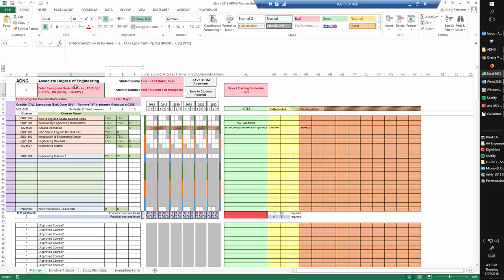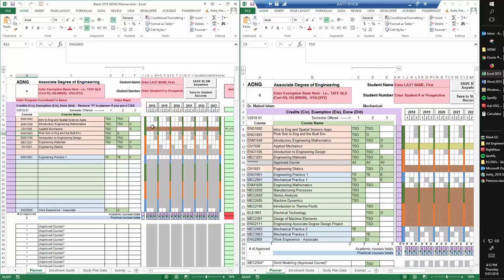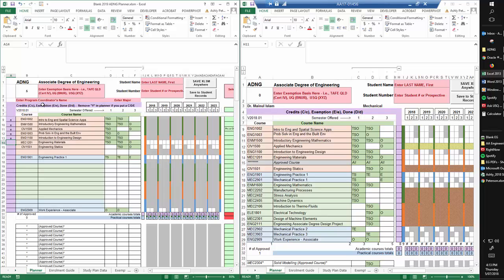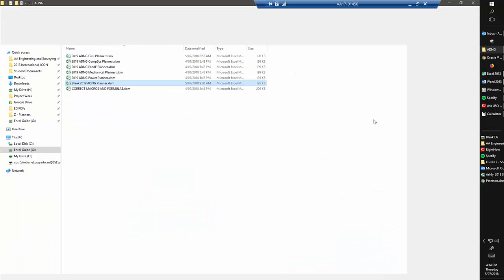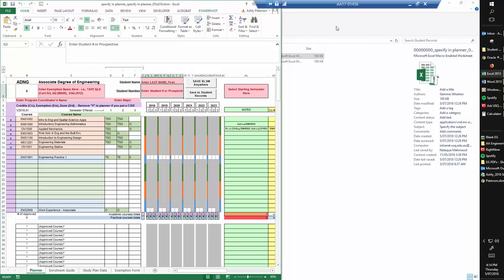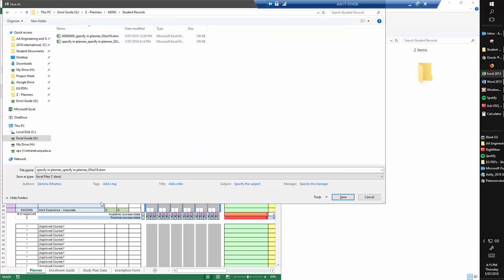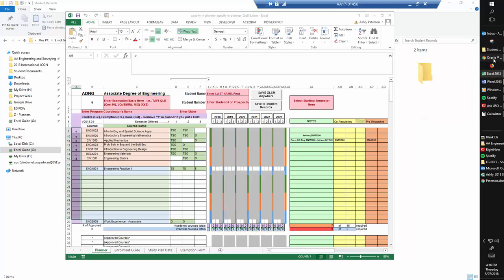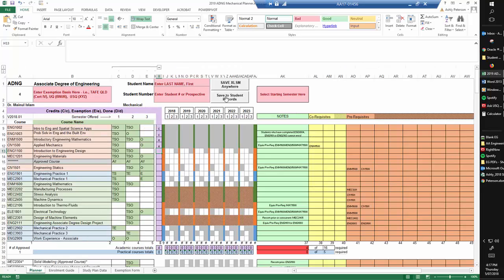How to Use New Planners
A look at how PCs will use the new planners when giving exemptions.